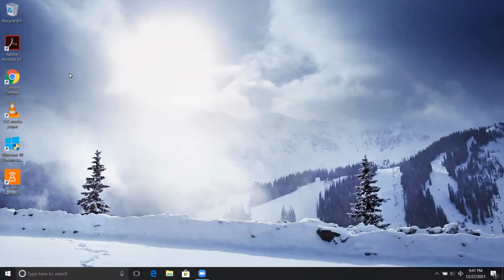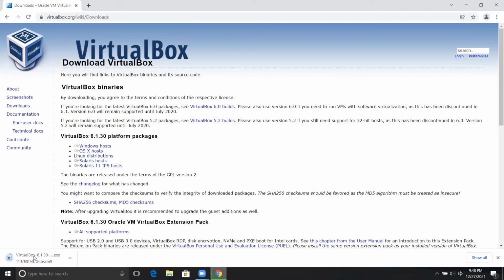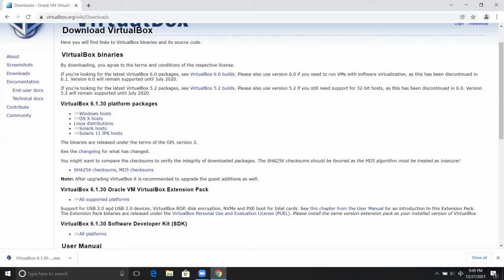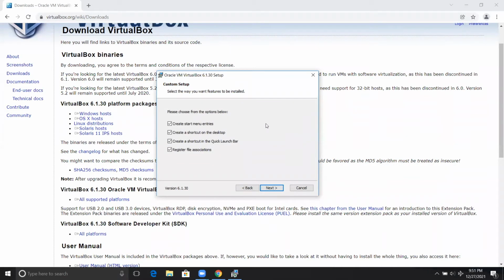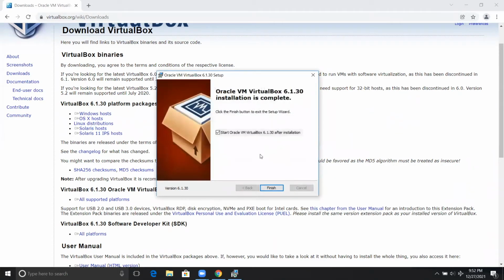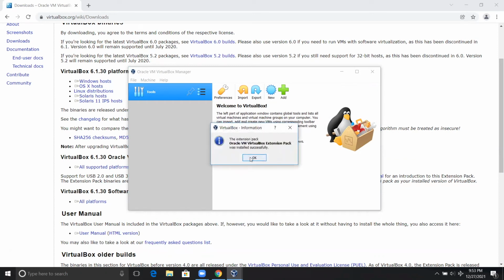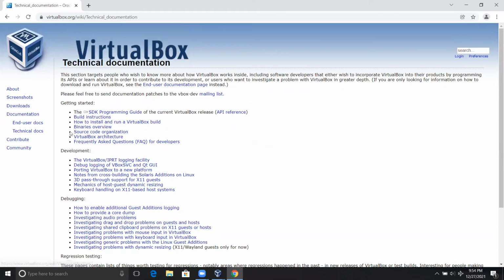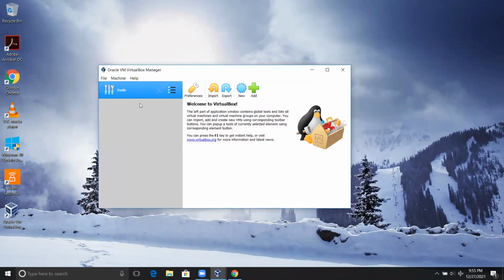Virtual box for Windows download